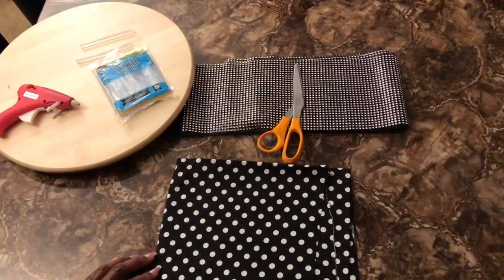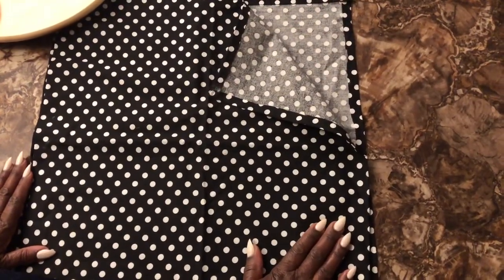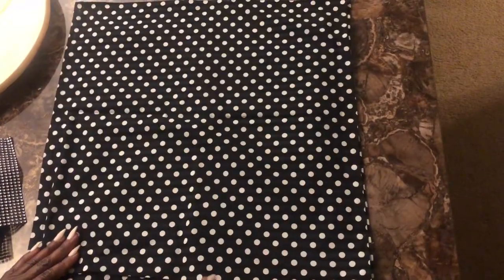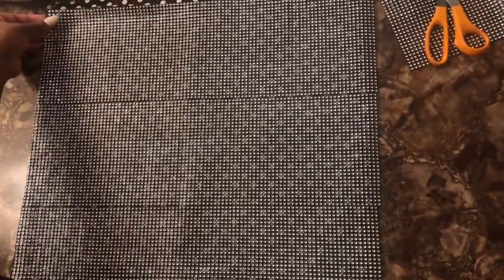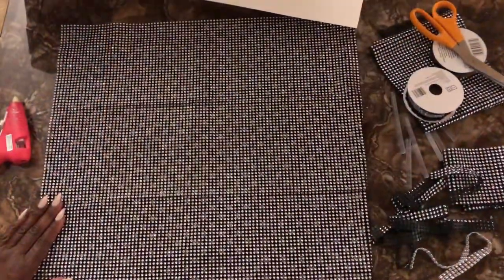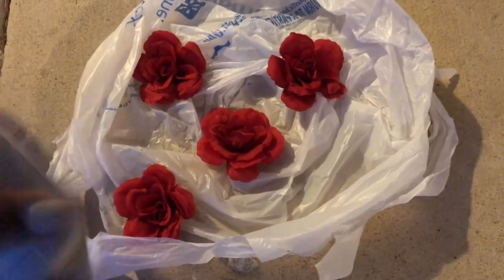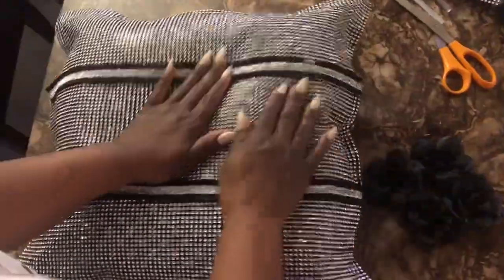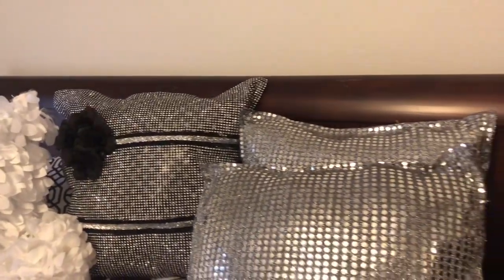Rhinestone Pillows are a Girls Best Friend💍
Rhinestone pillow
Items needed:
Scissors
Glue gun and glue sticks
Fabric of your choice
Decorative ribbon from Walmart
And hands made  with love

Thanks for stopping by my page I appreciate the support.

In the mind of a creator the possibility of beauty is endless..❤️❤️❤️